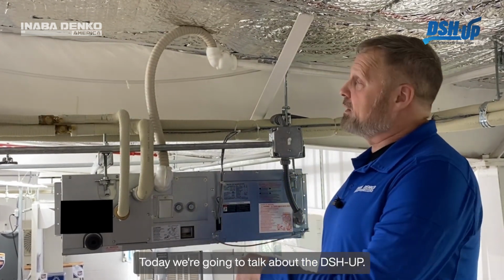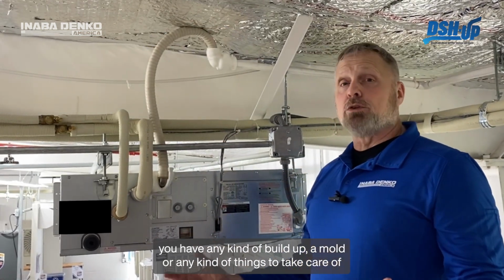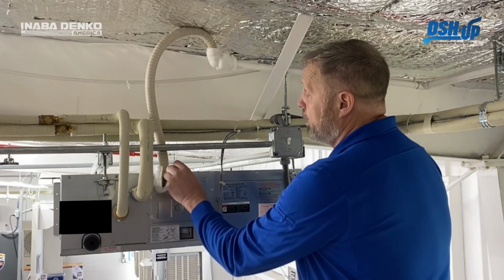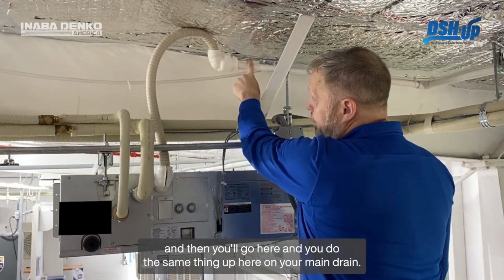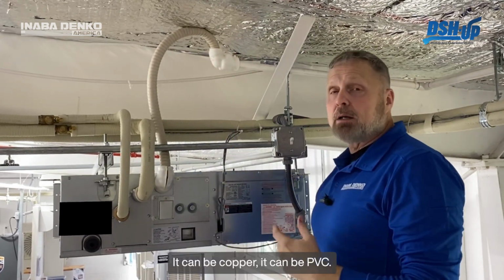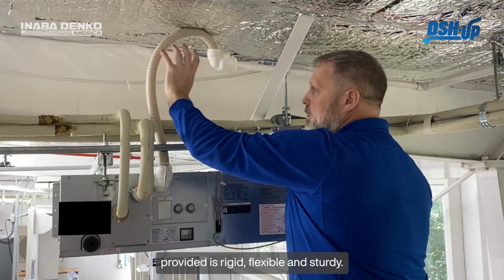Inaba Denko America - DSH-Up Drain Hose Kit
This "Tips & Tricks" Video features our DSH-Up Drain Hose Kit. The flexible drain line connection kit. Tune in and check it out.